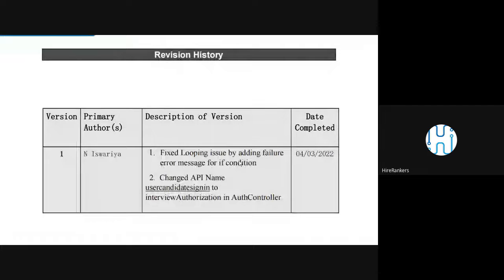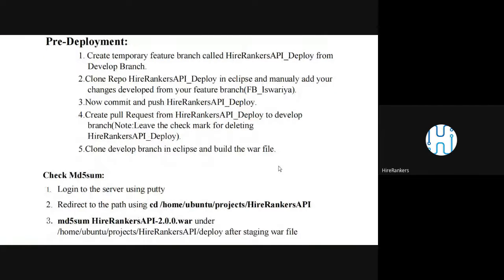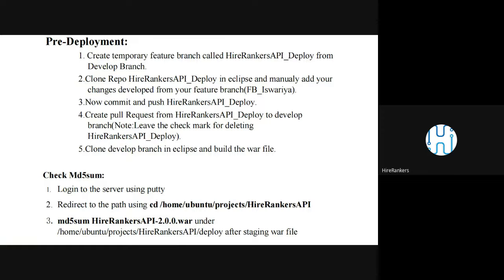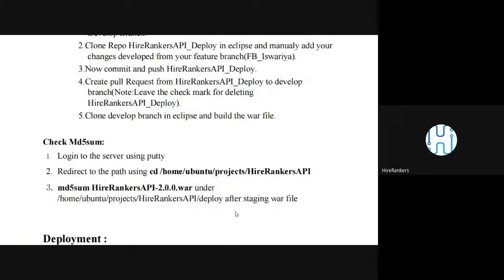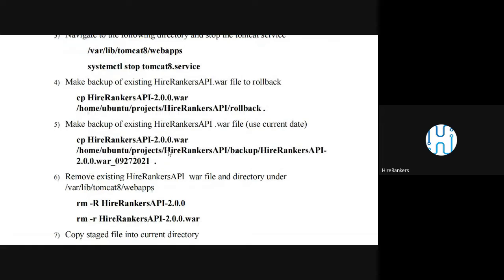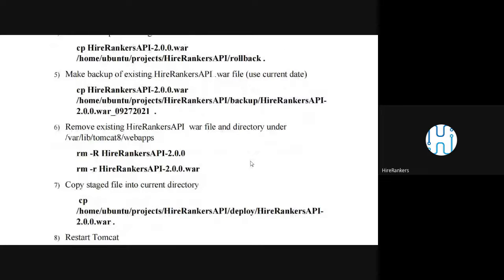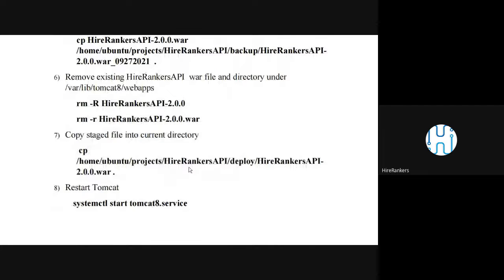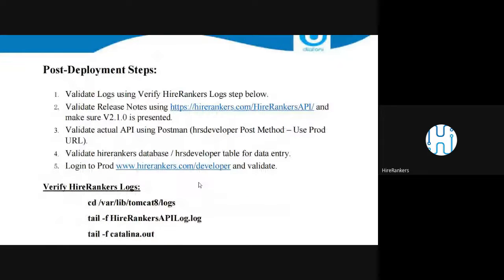Full-Stack Development - 11 | Backend API Deployment | HireRankers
This video demonstrated how to deploy Backend API in a production server.